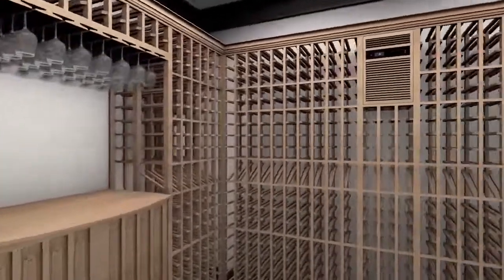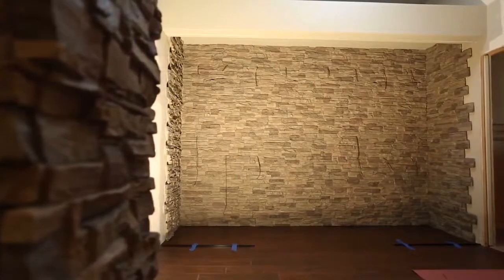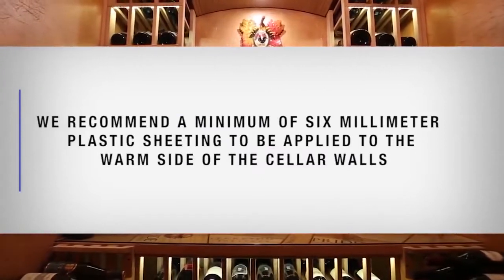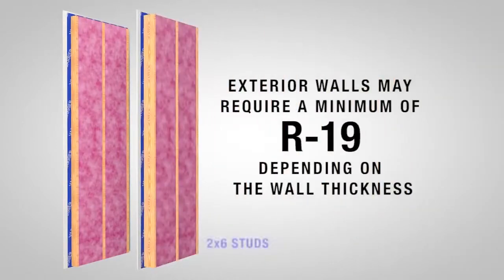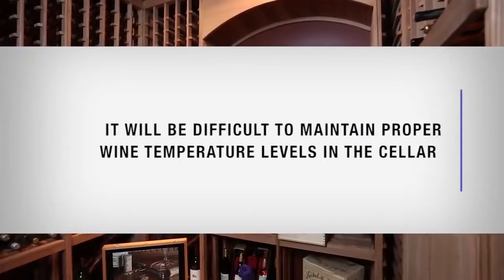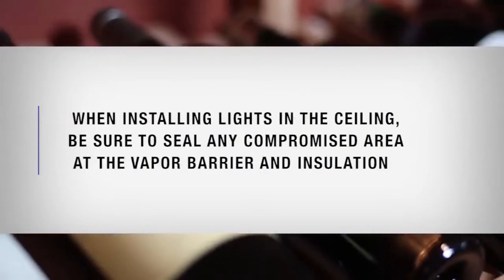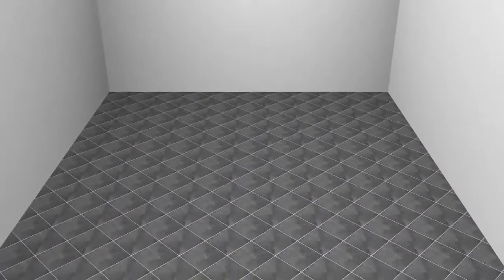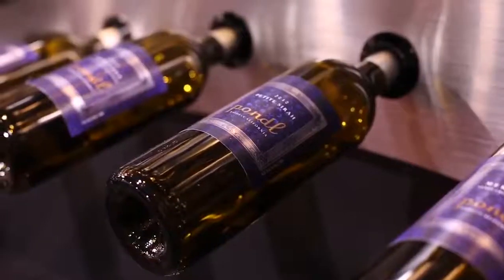Recommended Cellar Construction from Wine Coolers Empire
Are you planning to have your own wine cellar at home or any commercial establishments? Here are a few things we highly recommend to have an amazing wine cellar to store and chill your favorite bottles of wine!

You can also look at other WhisperKOOL Wine Cellar Cooling Units

Here's our own take on how to build your own wine cellar

Cheers 🥂
Wine Coolers Empire